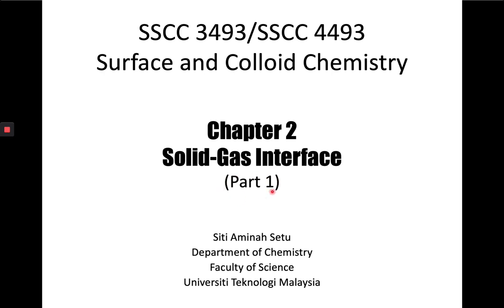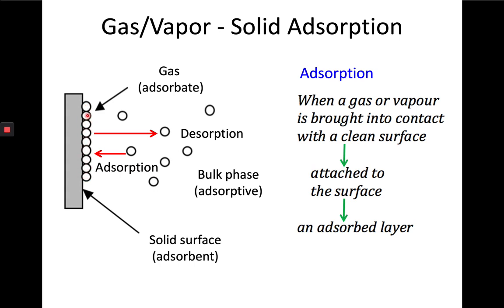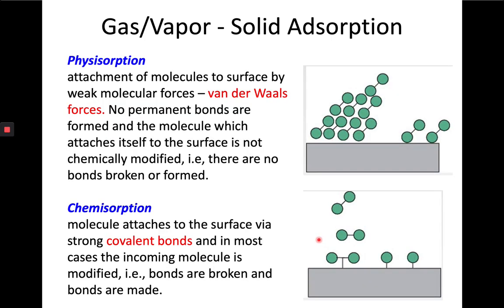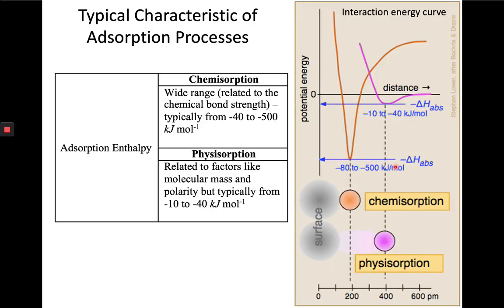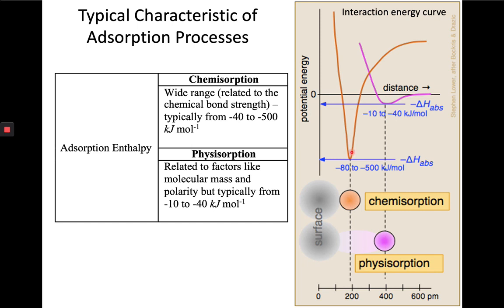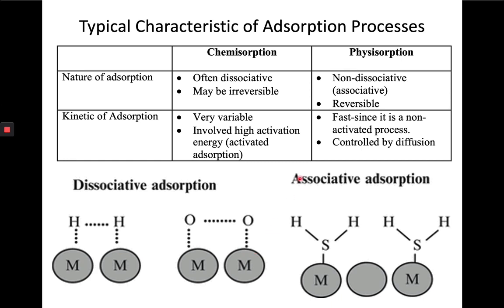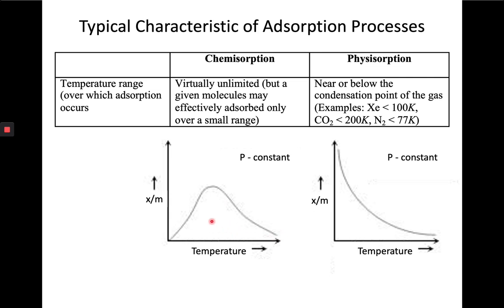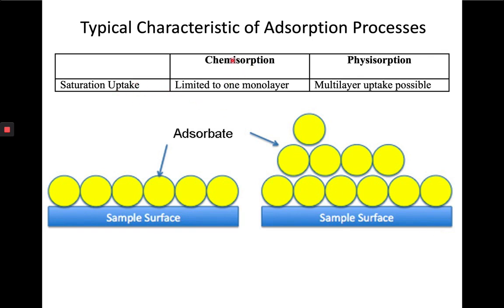SSCC3143: Chapter 2 Solid Gas Interface Part 1